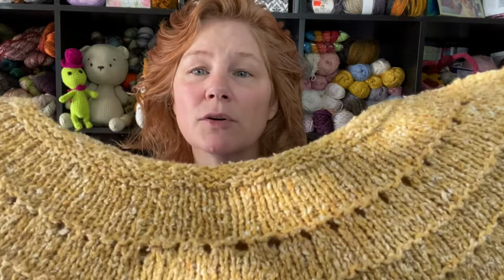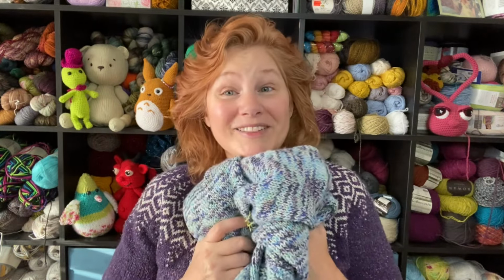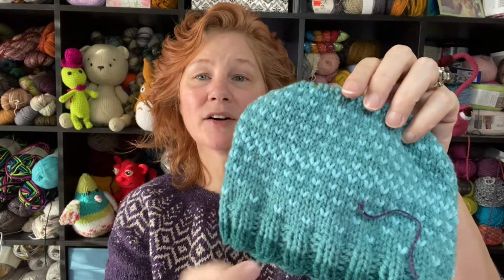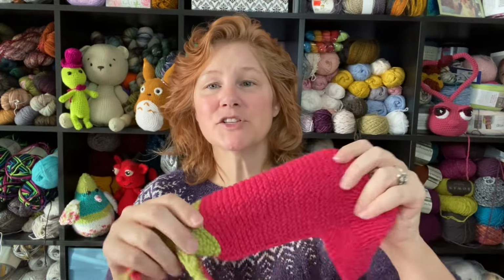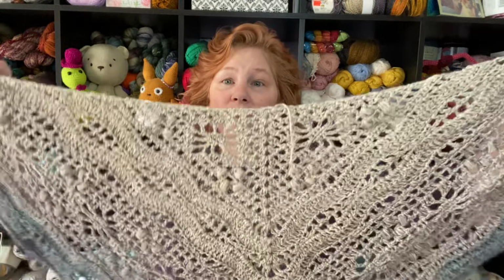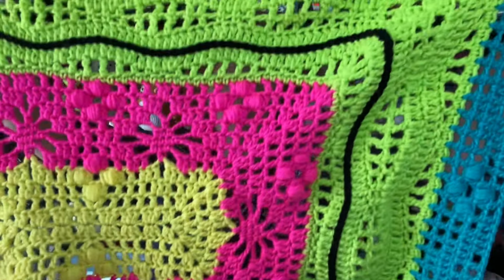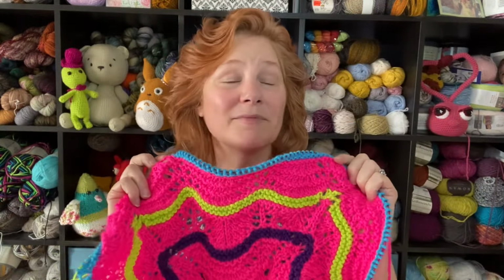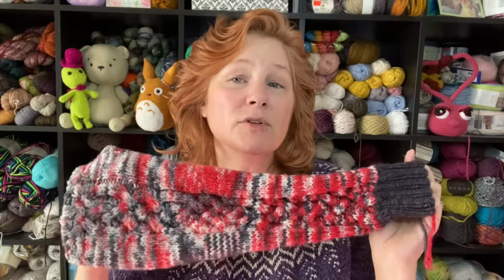Projects Galore: Monday in Review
11projects worked on in a week. I finished some! What got done? What projects are languishing  behind?Sometimes the project picks you, the yarns speaks and tells you what it wants to be. Join me this week and discover all the projects that received a little love this week. So many projects, so many yarn plans.

So Many Projects

Viking Knits: Norse Sweater

Arcane Fibre Works yarn
Color: St. Nick and Charcoal
One hat/Two hats

Robot Ragdoll

BLANKET SIZE: The specifications are as follows:
Afghans: Afghans can be crochet or knit
35-40 inches wide by 40-50 inches long

Send completed blankets to
Nancy  @ShezgotYarn

Channel mentioned
Lori   @ArmchairChef
Erin  @kraftingkitty101
Lynanne @ninasknotscrochet